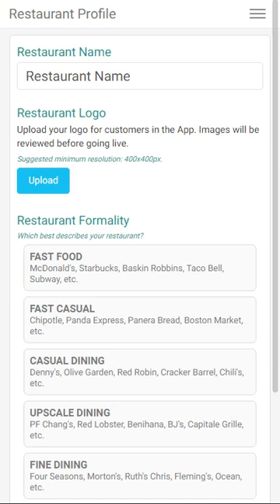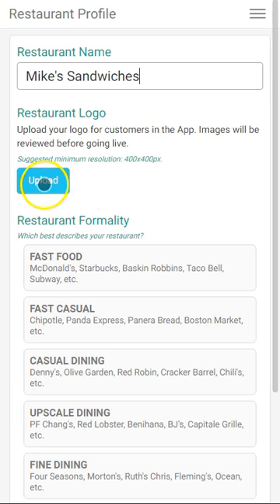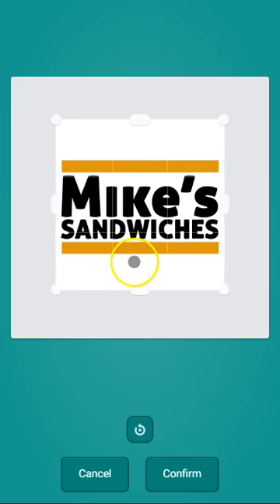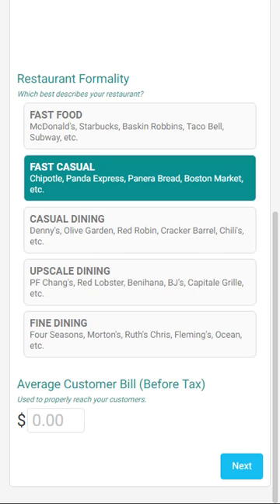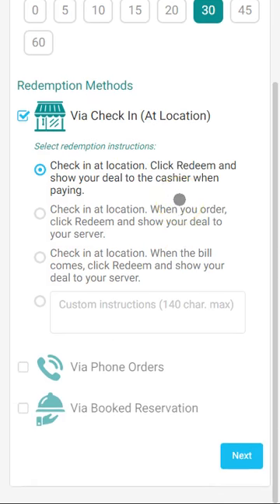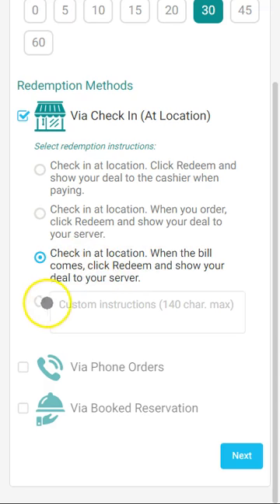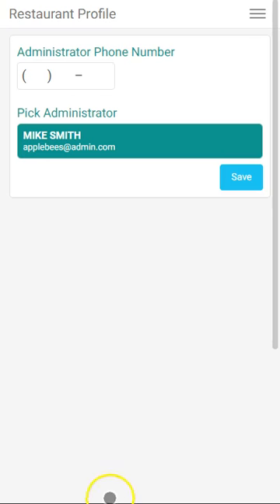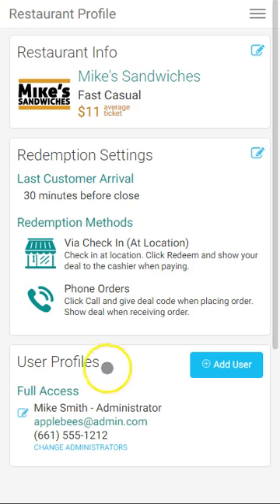Tutorial - Restaurant Profile